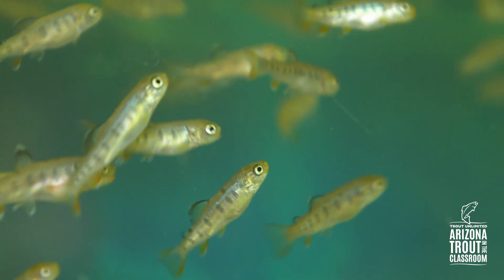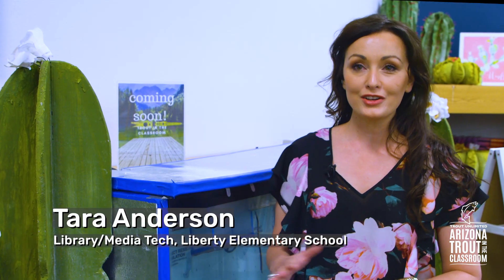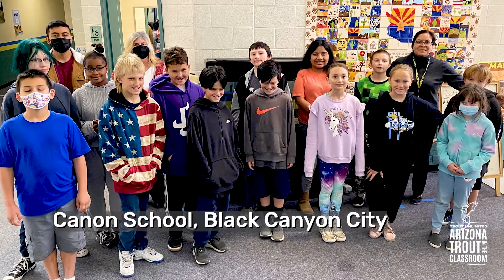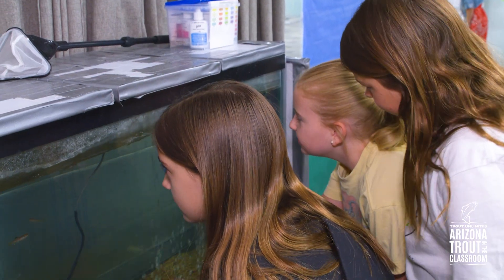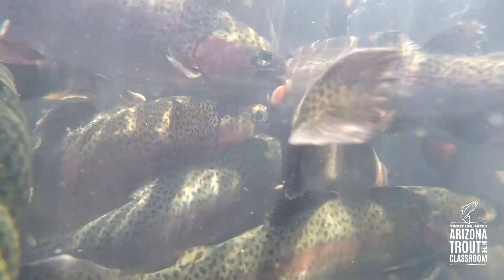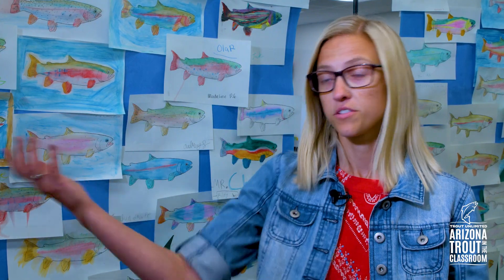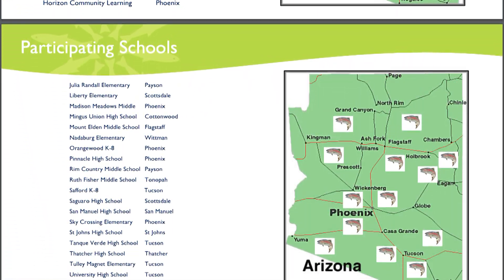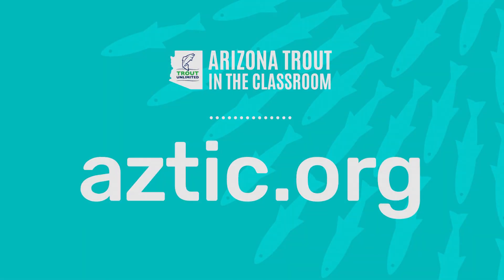Arizona Trout in the Classroom Teaches Hands-On Conservation by Connecting Students To Watersheds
Arizona Trout in the Classroom (AZTIC) is a program that offers students in grades 4–12 hands-on experience in raising trout in a classroom setting. AZTIC provides students with an opportunity to better understand the value of their local waters and fisheries while seeing the trout lifecycle up close and personal. Trout Unlimited staff and volunteers in 35 states are involved in more than 5,000 classroom programs in the United States.